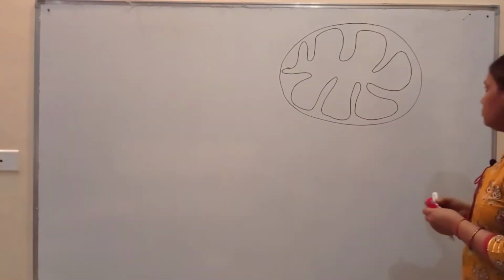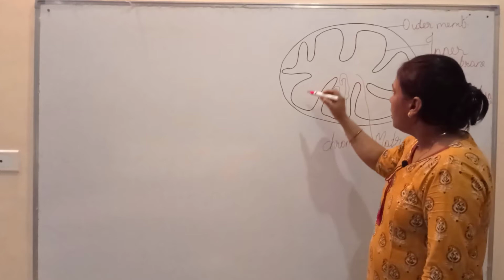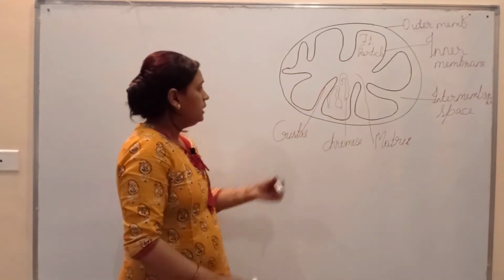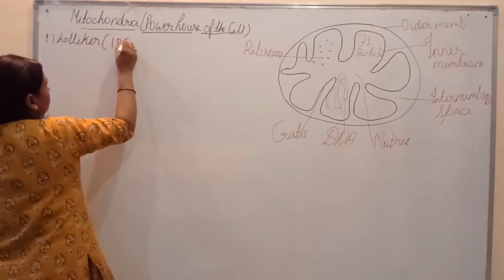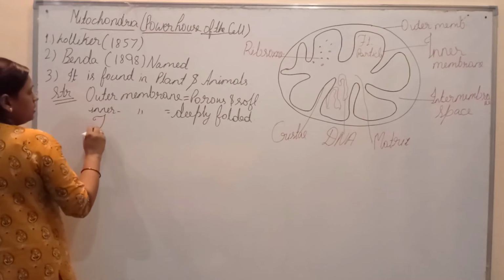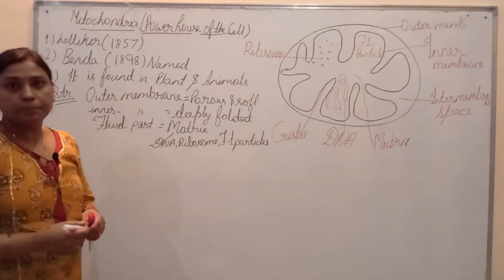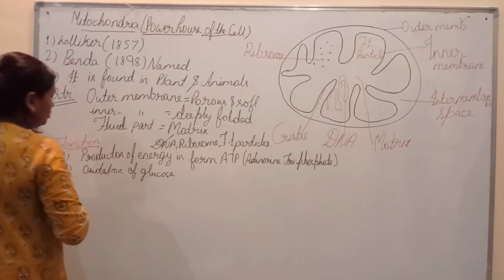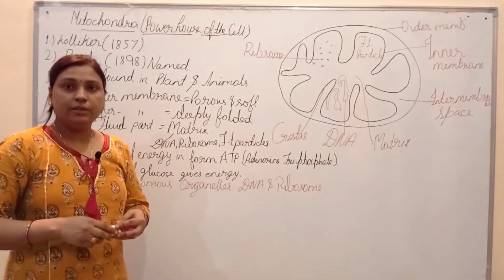CELL-THE FUNDAMENTAL UNIT OF LIFE | PART-8 | MITOCHONDRIA | SIMULTANEOUS NOTES AND LECTURE